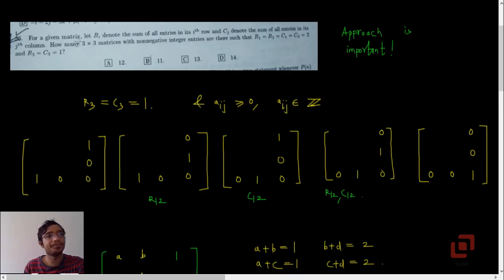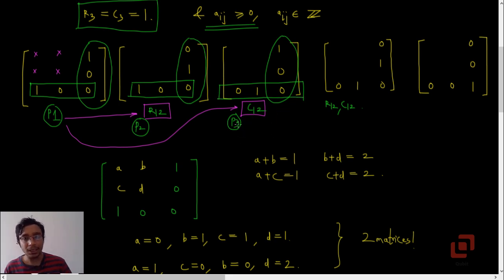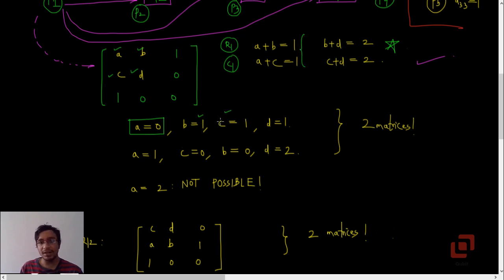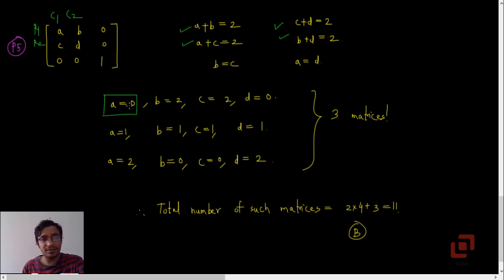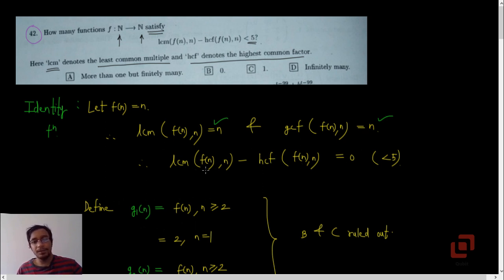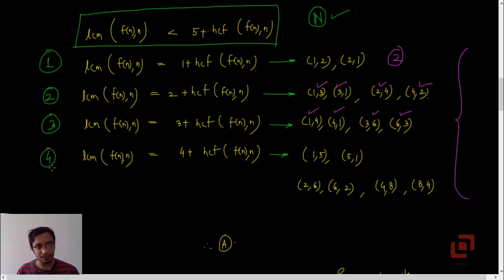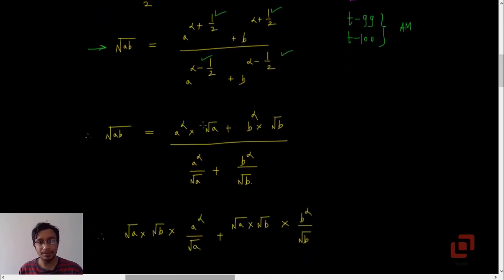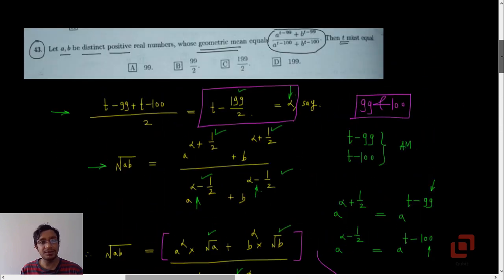IISER Aptitude Test | 2018 | Part 4/4 | Detailed Analysis + Solutions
In this video, we discuss the section C, i.e. mathematics section of the IISER Aptitude Test, 2018. We start by preparing a list of topics, on which the questions were asked, highlighting the most frequently asked problem type and then we start each and every MCQ, again, in great detail, exploring other possible scenarios, in which a question may be framed.

00:13 Q36
14:27 Q42
21:16 Q43